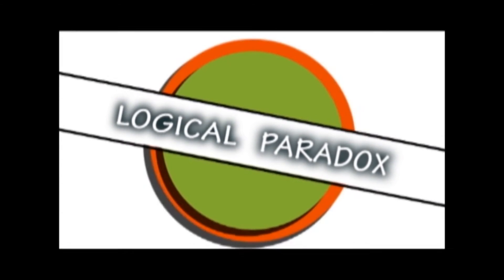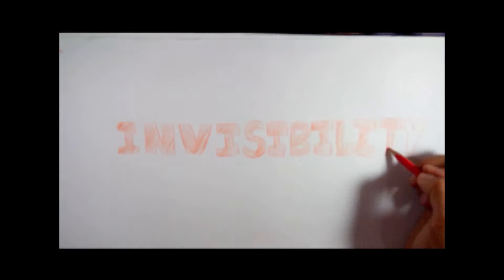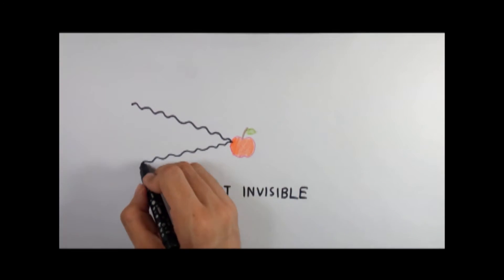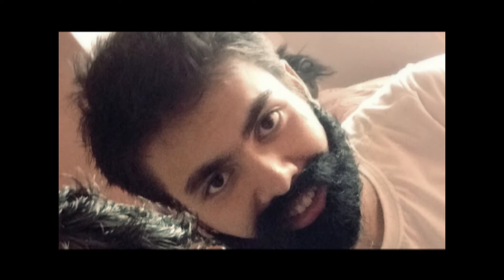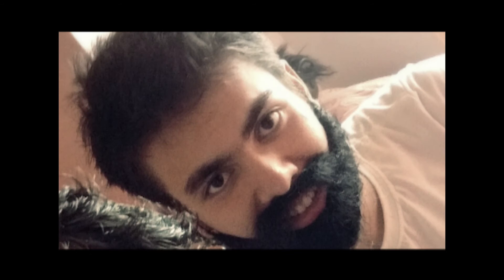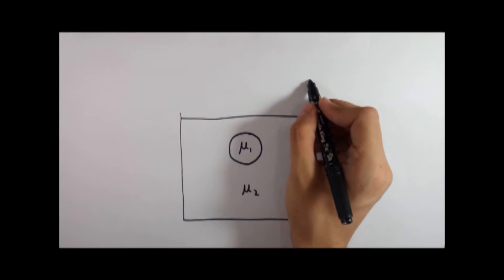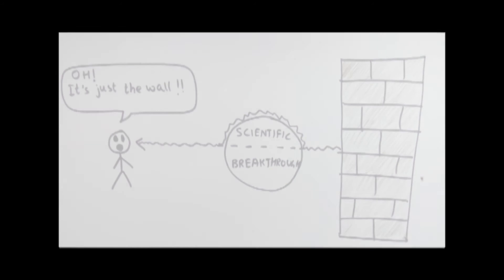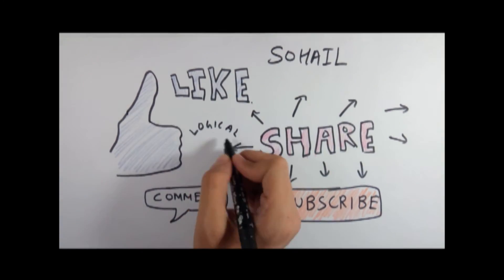How to achieve INVISIBILITY | Theoretical discussion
Invisibility. Fact or fiction?
Let's find out!
Keep smiling, and be awesome!